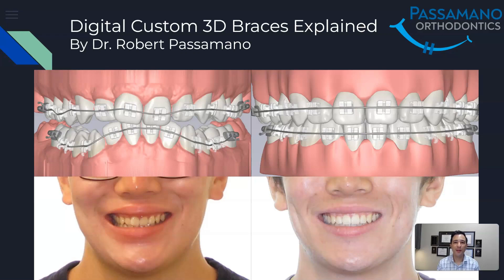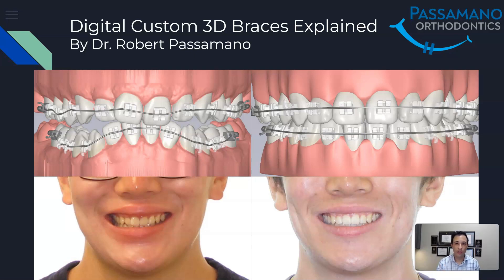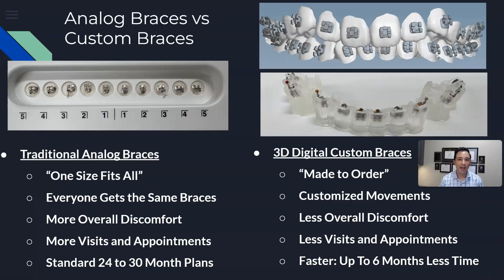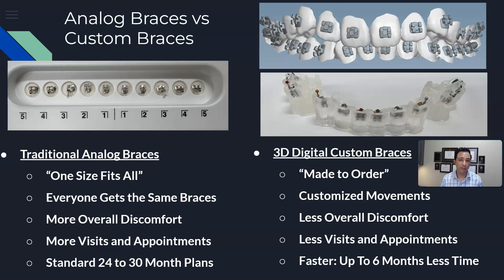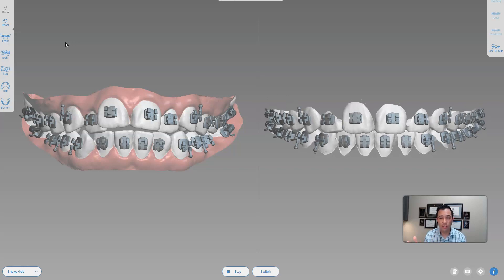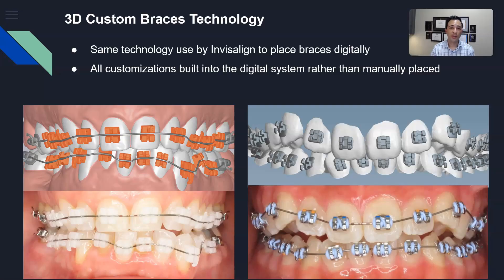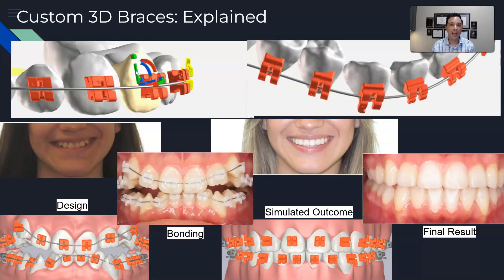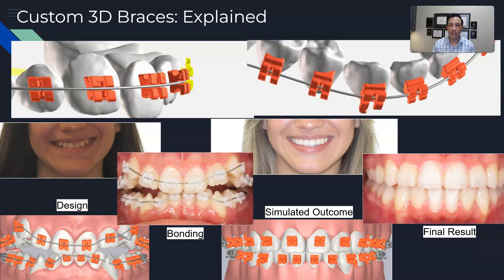Next Generation Braces Are Here! Digital Custom Braces Explained by Dr. Robert Passamano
Discover the future of orthodontic treatment with our latest video - "Next Generation Braces are Here!" Join us as Dr. Robert Passamano, a leading Custom Braces Specialist, delves into the revolutionary world of Digital Custom Braces that are transforming smiles faster and better than ever before. 🦷✨

In this enlightening video, we unravel the game-changing technology that has redefined orthodontics and made a significant impact on treatment time and outcomes.

🌟 What You'll Learn:
👉 Digital Custom Braces Unleashed - Dive into the cutting-edge realm of 3D Printed Braces, both Clear and Metal versions. Discover how these bespoke braces are tailored precisely to your dental structure, optimizing comfort and effectiveness.
👉 6 Months Faster Treatment - Explore how the innovation of Digital Custom Braces has reduced treatment time by up to 6 months compared to traditional analog braces, bringing you that stunning smile in record time.
👉 Unparalleled Smile Enhancement - Witness real-life success stories showcasing the remarkable smile transformations achieved through these advanced braces. Experience the difference firsthand with side-by-side comparisons.
👉 Dr. Robert Passamano's Expertise - Meet our acclaimed Custom Braces Specialist, Dr. Robert Passamano, who's dedicated to harnessing the power of technology to craft smiles that not only look great but also promote optimal oral health.

At Passamano Orthodontics, we're committed to offering you the best in orthodontic care, and that includes staying at the forefront of technological advancements. Digital Custom Braces represent a leap forward in the way we achieve beautiful smiles and build confidence.

Make sure to Subscribe and hit the Notification Bell so you never miss out on the latest updates, expert insights, and success stories that inspire and empower you on your smile journey.